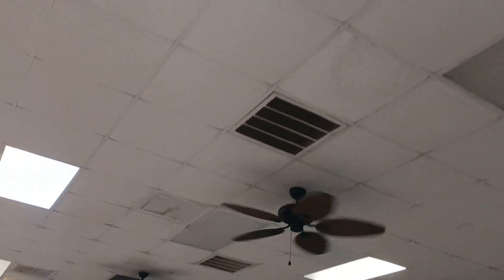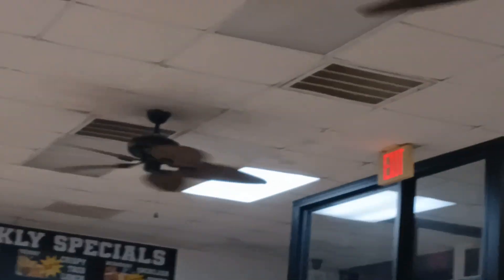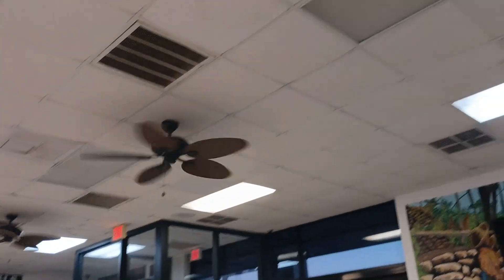4 Honeywell Palm Island ceiling fans and a possible Harbor Breeze hugger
8/15/24